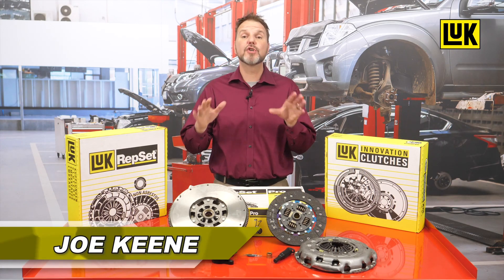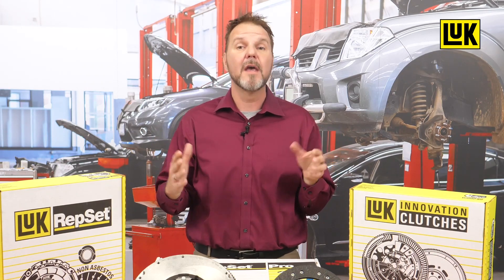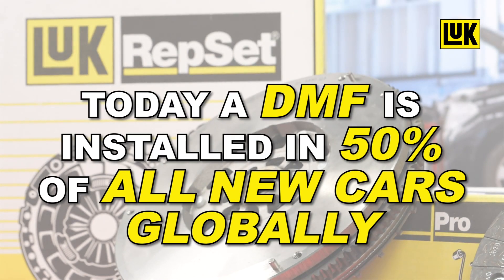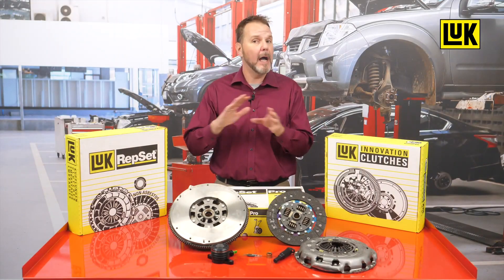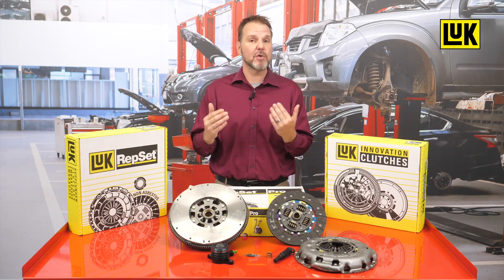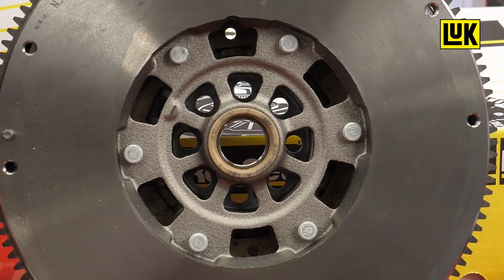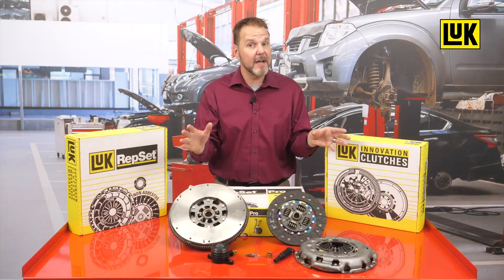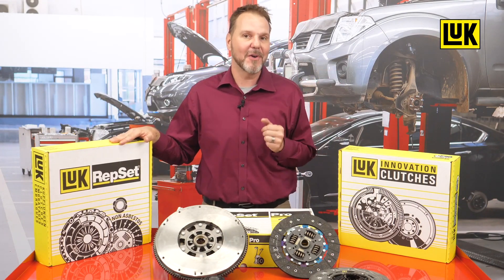Understanding Dual-Mass Flywheels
Proper procedures are critical to follow when making repairs on vehicles with a dual-mass flywheel.